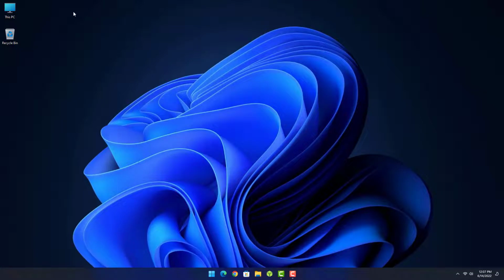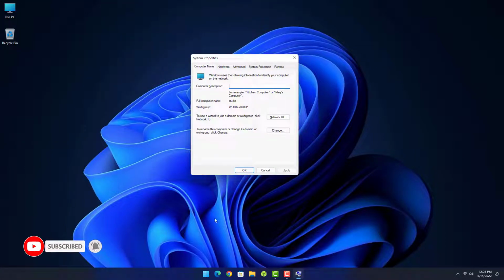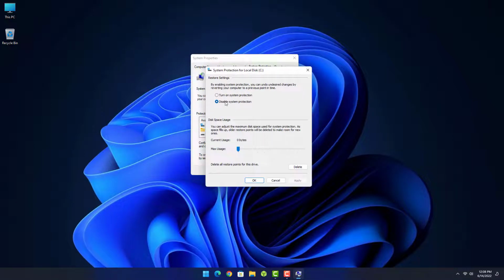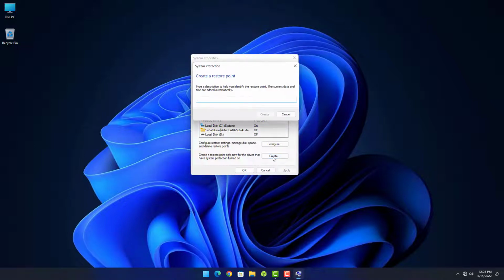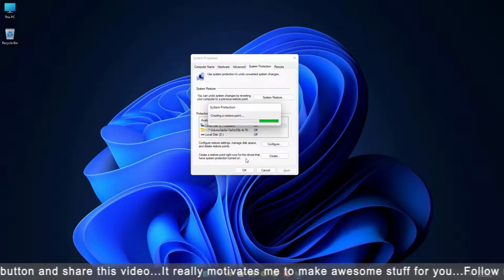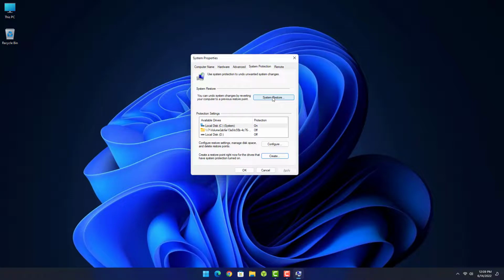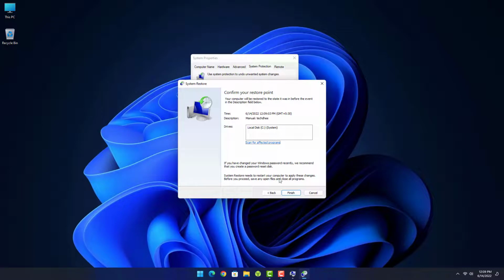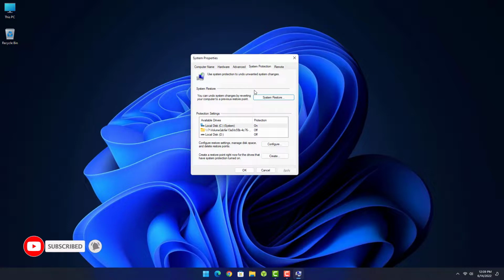How to Create System Restore Point in Windows 11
In this video I will show How to Create System Restore Point in Windows 11 step by step. If you want to create a System Restore Point in Windows 11 this is a way to protect yourself from system crashes. A system restore point in Windows 7 /8 /8.1 /10/11 this is a way to protect yourself from system crashes.

🕘 Timestamps:
[00:00] ▶️  Welcome
[00:12] ▶️  Intro
[00:22] ▶️  Open System Properties
[01:40] ▶️  Enable System Protection
[01:01] ▶️  Create Restore Point
[01:23] ▶️  How to Use Restore Point
[02:00] ▶️  End

That is it! This is the way How to Create System Restore Point in Windows 11.